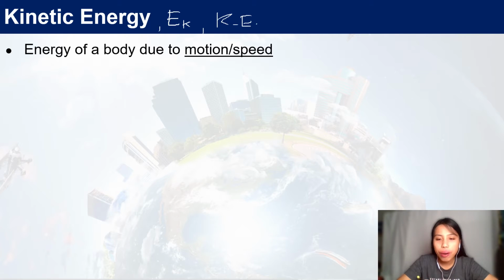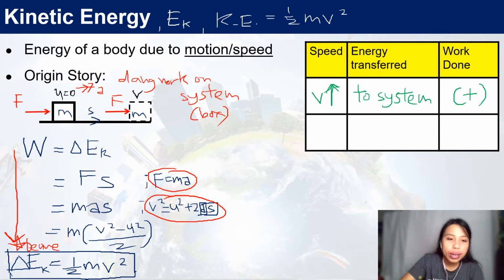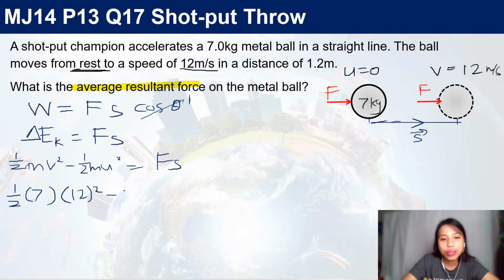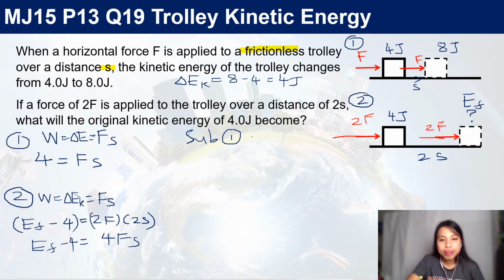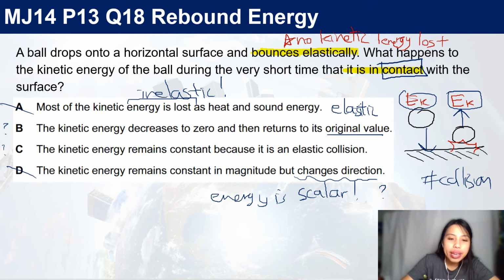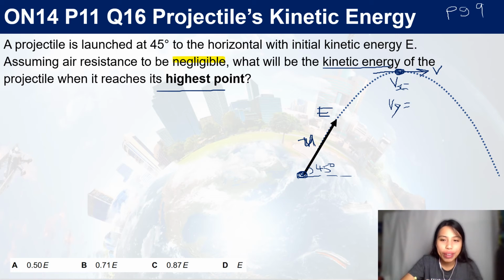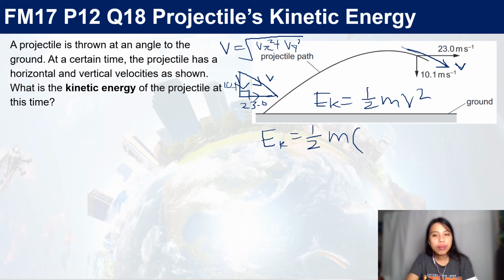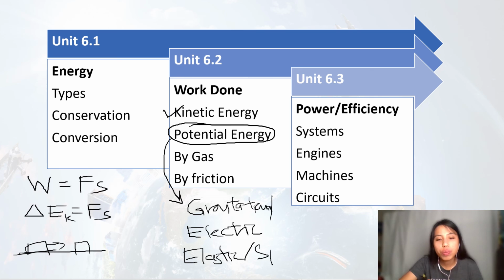[ARCHIVED] Kinetic Energy | AS Work Energy Power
Let's start work on kinetic energy.
00:17 Definition and derivation
08:14 Shot-put Throw (MJ14 P13 Q17)
13:12 Trolley Kinetic (MJ15 P13 Q19)
18:32 Rebound Energy (MJ14 P13 Q18)
25:58 Projectile Kinetic (ON14 P11 Q16)
32:21 Projectile K.E. Graph
38:27 Recap and More

Past Year Practice Questions:
ON12 P11 Q18 (pg3) Kinetic factor
ON12 P11 Q20 (pg4) Railway engine
ON13 P13 Q18 (pg4) Change in kinetic
ON14 P11 Q16 (pg9) Projectile height
MJ14 P13 Q18 (pg9) Rebound Energy
ON14 P13 Q16 (pg10) Collision kinetic
MJ15 P13 Q19 (pg12) Trolley Kinetic
FM16 P12 Q16 (pg13) Approximate Energy
ON16 P12 Q19 (pg15) Kinetic ratio
FM17 P12 Q18 (pg18) Projectile Speed
MJ17 P11 Q17 (Pg16) Railway Engine
MJ17 P12 Q17 (pg16) Railway Engine
ON17 P12 Q18 (pg18) Car kinetic ratio